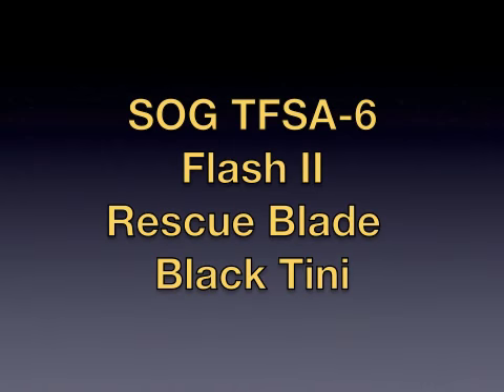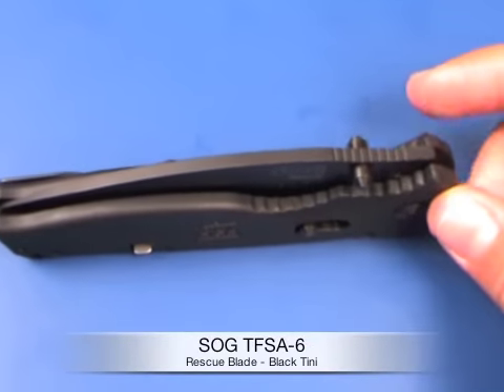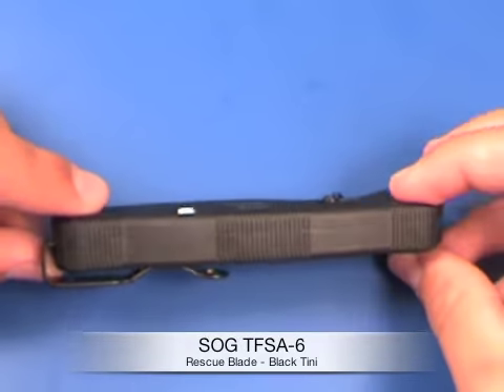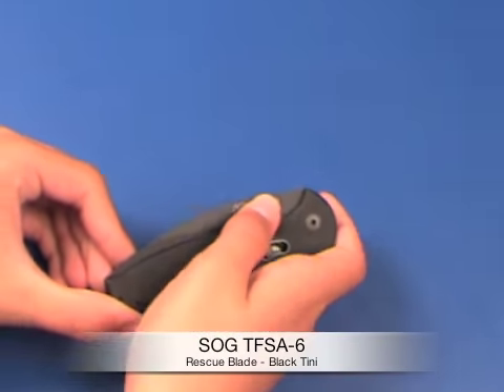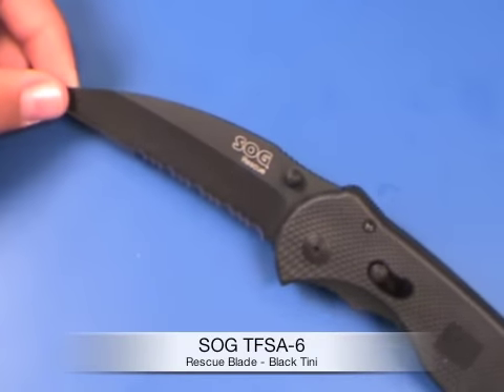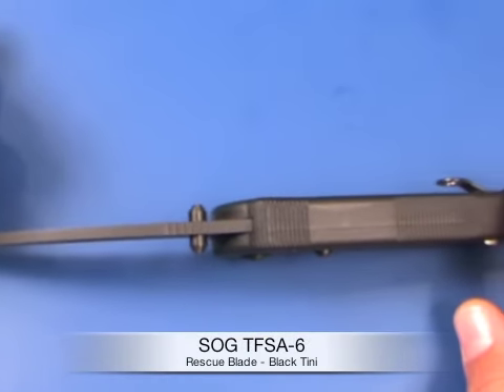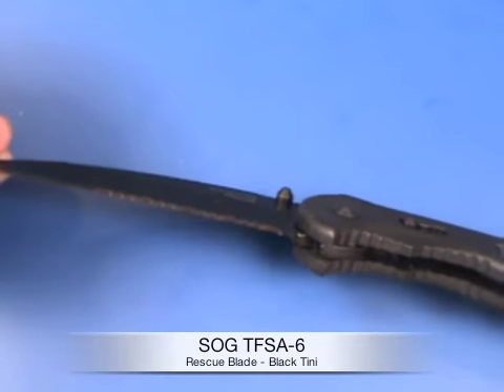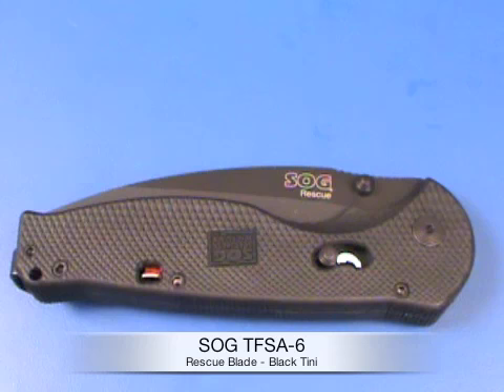SOG Flash Rescue - Black TiNi (TFSA-6)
SOG Knife review of the SOG Flash Rescue - Black TiNi (TFSA-6)